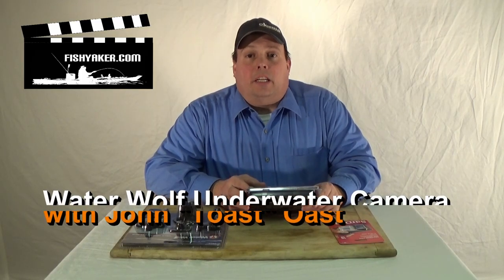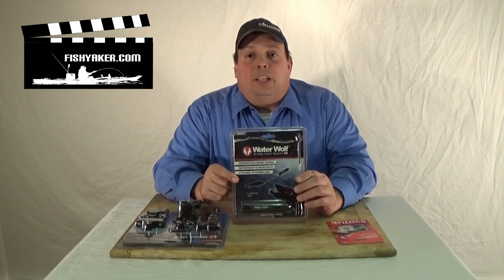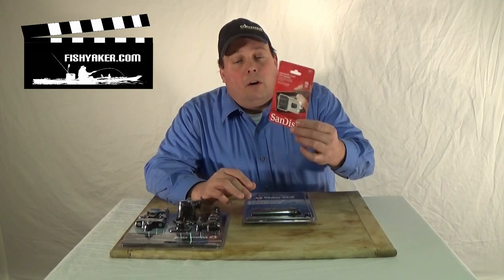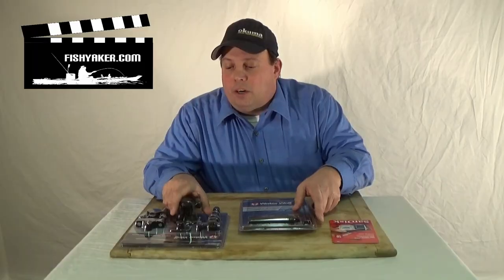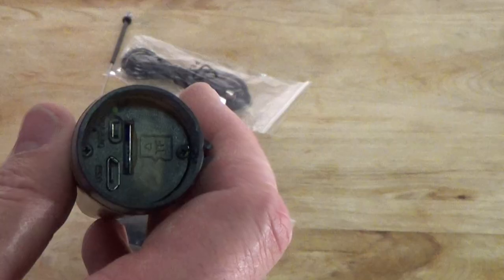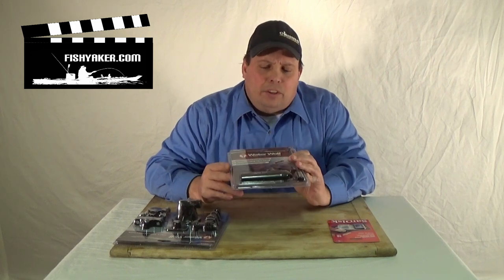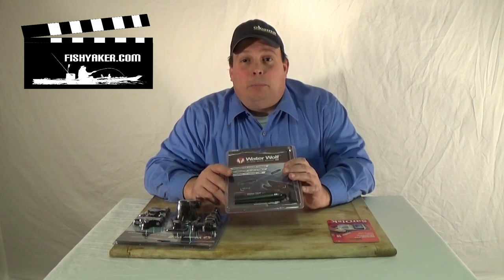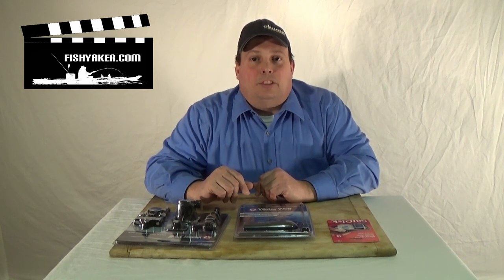Water Wolf Underwater Action Fishing Video Camera: Episode 153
John "Toast" Oast from Fishyaker.com and the Okuma Pro Staff talks about the Water Wolf underwater action video camera, which can be mounted to fishing lines to film your favorite fish strikes and fights.  For more kayak fishing and rigging videos, visit Fishyaker.com or the Fishyaker Youtube channel.